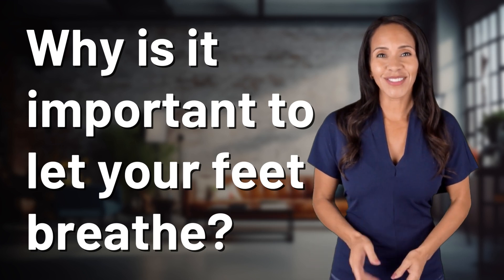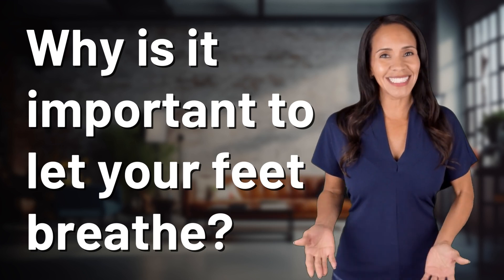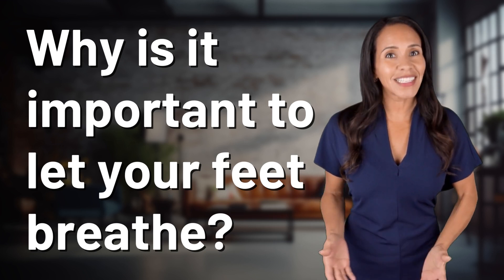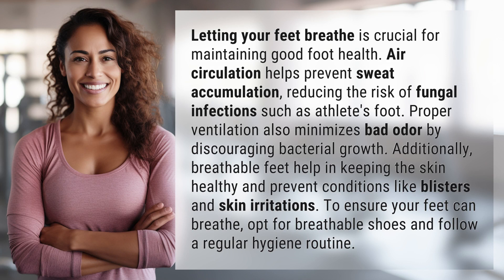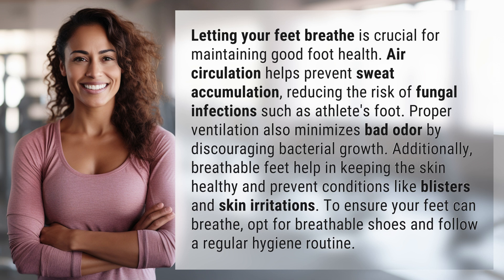Why is it important to let your feet breathe?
Let Your Feet Breathe: The Key to Healthy Foot Health 👉 Healthy Foot Health 👉 Discover why letting your feet breathe is crucial for preventing infections, minimizing odor, and maintaining healthy skin. Learn how breathable shoes and good hygiene can keep your feet feeling fresh and comfortable.

Laura S. Harris (2024, June 11.) Why is it important to let your feet breathe?
    🌐 AskAbout.video